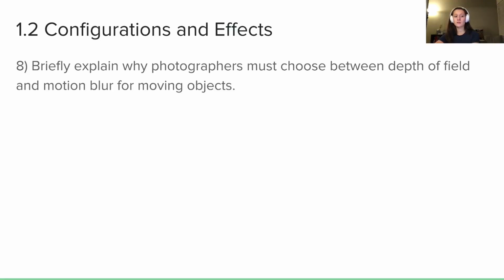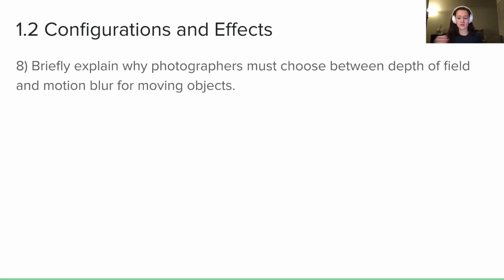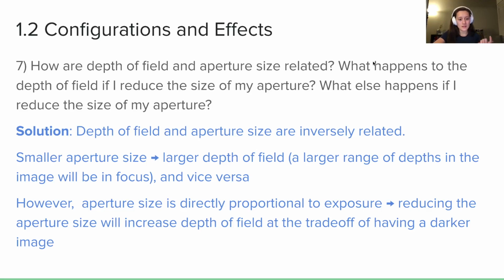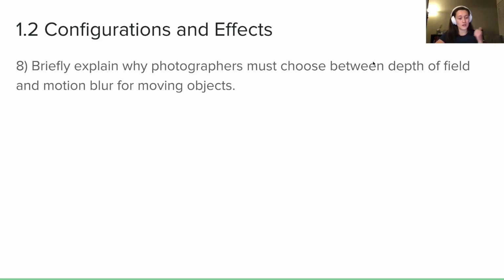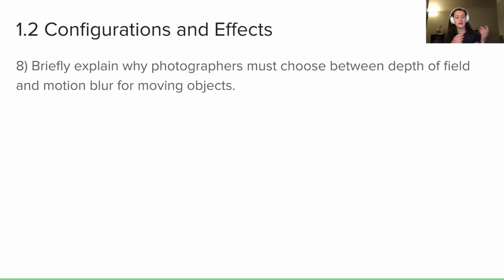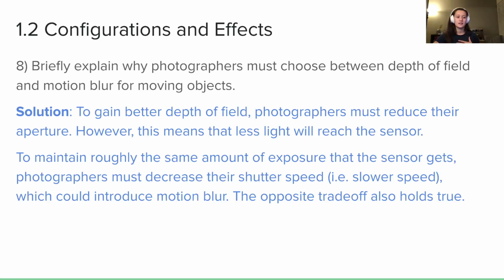Discussion 8: Cameras Question 8